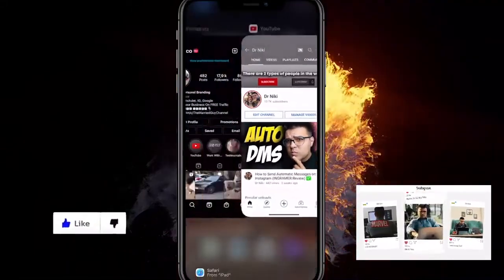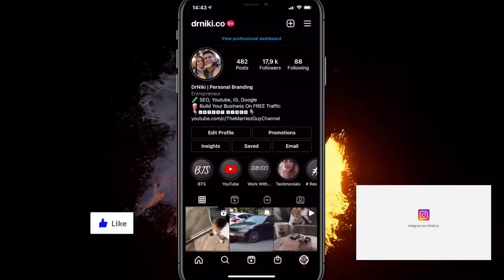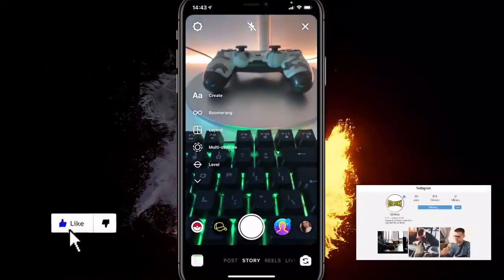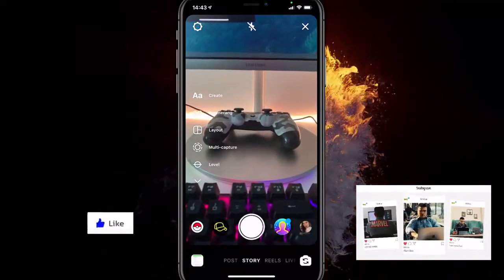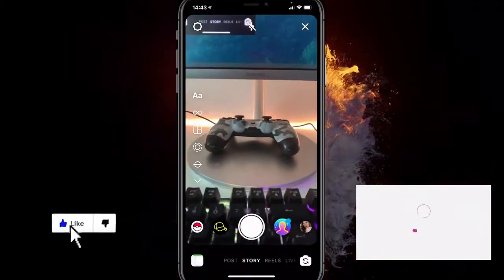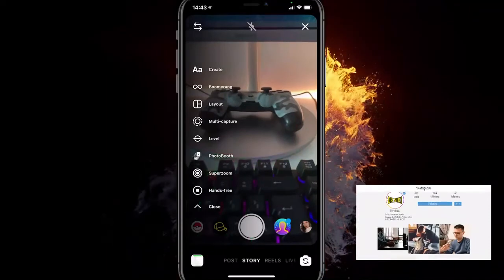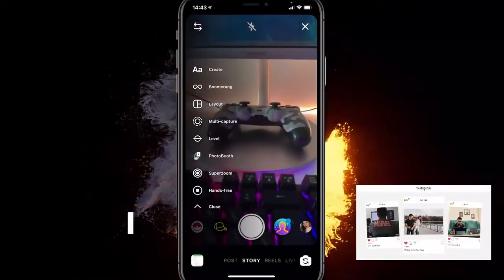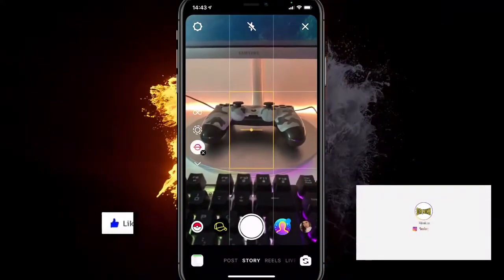How to Use Level Feature on Instagram 2021 ✅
In this video you will learn how to use level feature on instagram!